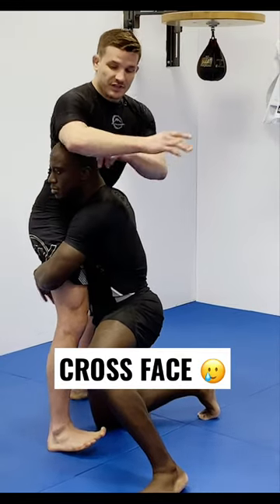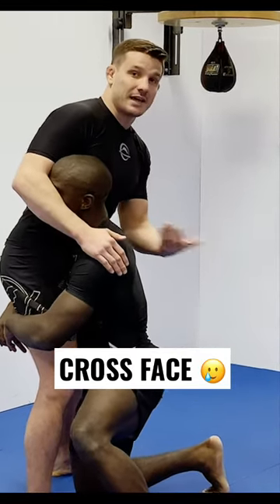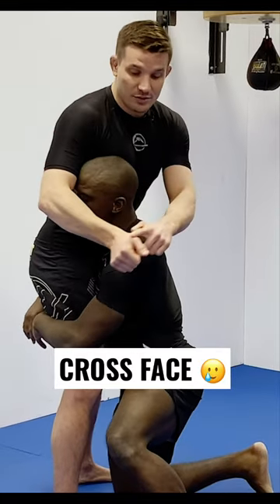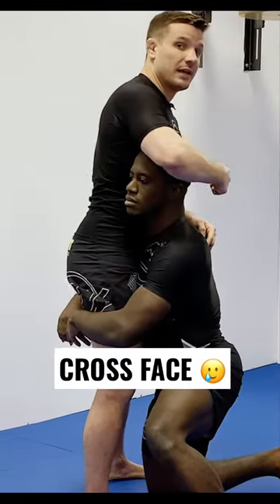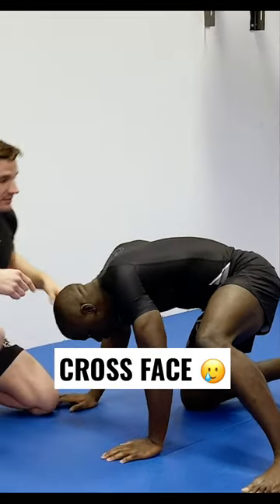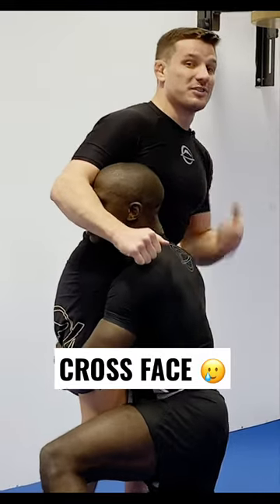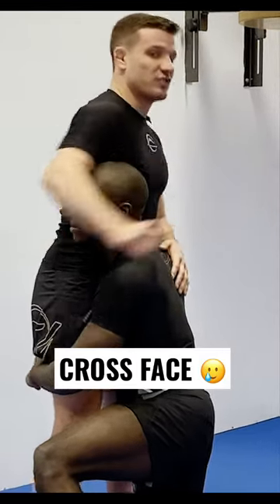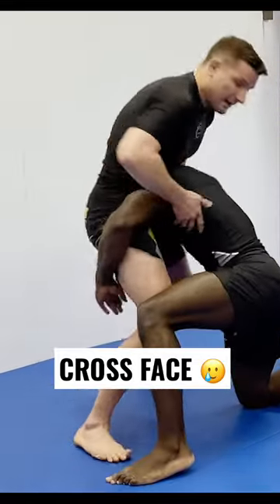Double Leg Defense - Cross Face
Michael Trasso shows how to use a cross face to defend a double leg takedown.

😡You have to be MEAN when it comes to the cross face! If you do this too lightly or with too much forearm (muscle) the higher level athletes with more grit will sacrifice some short term face discomfort for glory and blast right through you.

💡 Use the sharp and boney part of your wrist where it curls into your thumb, put that right under their nose, and rip it forward and across to push their head to the other side. This puts their head on the opposite side of where it should be for an effective double leg and opens up a sprawl and other counters/defenses for you.

💥 In the heat of competition you may not always get it PERFECTLY right under the nose, but if you shoot for that area it will cause a great deal of pain AND give you more range with your arm to maneuver their head out of position.